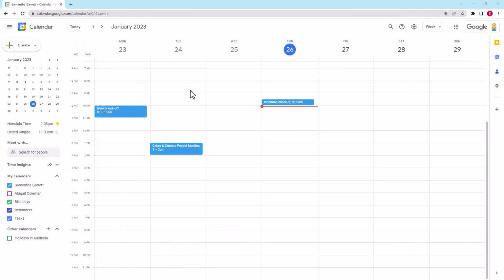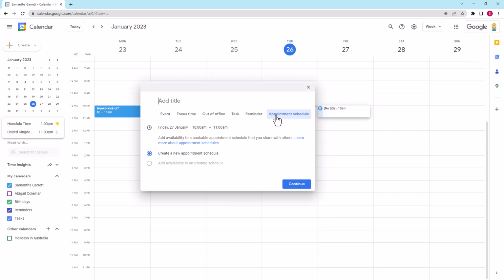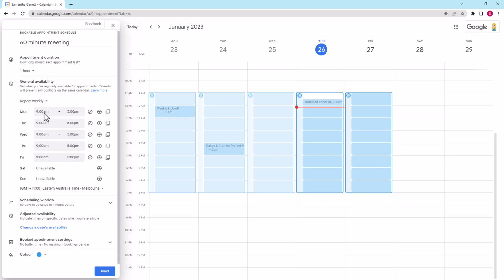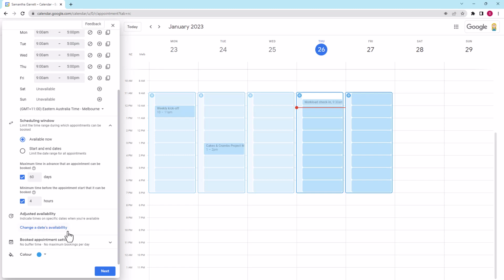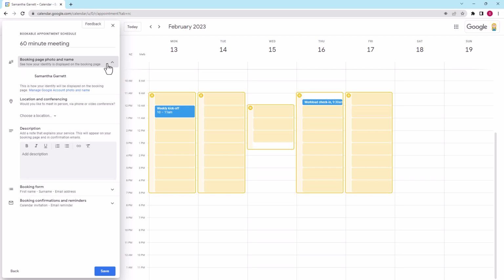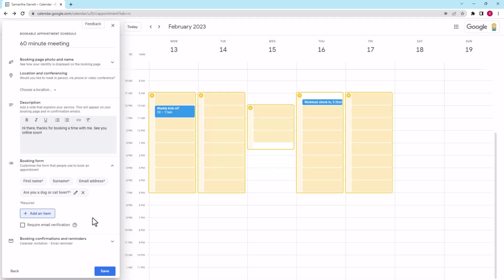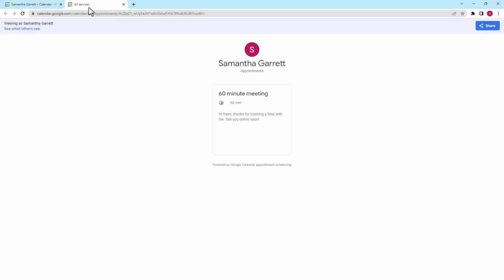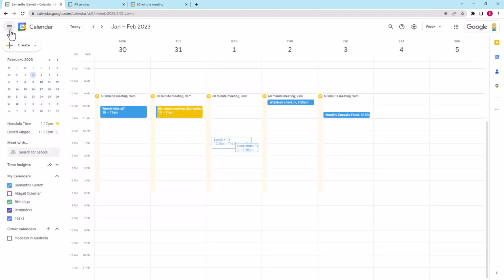How to create a bookable Appointment Schedule in Google Calendar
Organising a mutually suitable meeting time can be a logistical nightmare! Instead of the back-and-forth emails, you can use Appointment Schedules in Google Calendar to make it super easy for people to book a time with you. Click Play to learn all about this great feature.